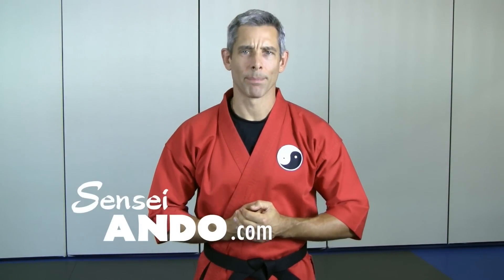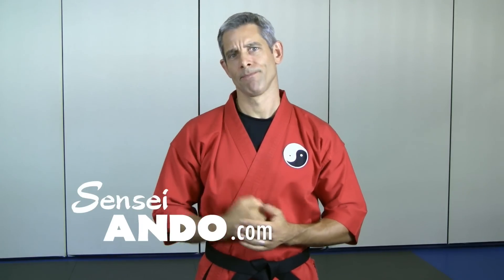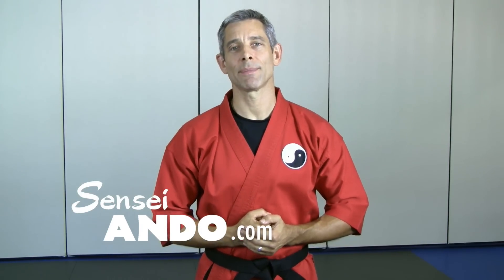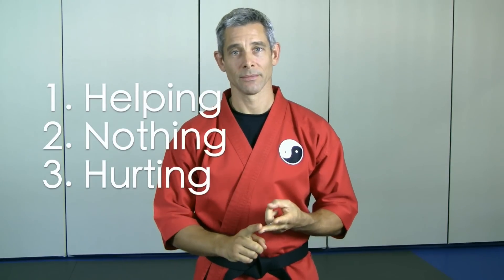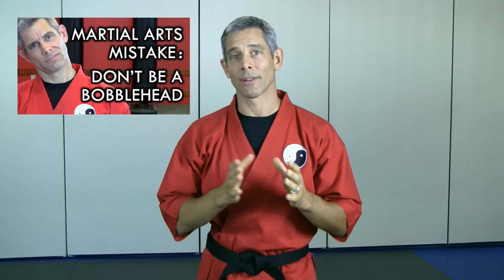How to Add More Power to Punches, Kicks, and Every Move in Martial Arts!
Want to add more power to your punches and kicks? Remember this-- it ain't how much you got, it’s how much you can use!

To be at full power, you have to put 100% of YOU into every technique. But you're probably not doing that! Worse, there are probably parts of your body that are making you weaker! Let's fix that...

Throw a punch. Now pick a body part, like your back foot, and ask it, "How are you helping me?" There are only three possible answers…

Either your foot is helping you, it’s doing nothing, or it’s hurting you.

If it’s helping, see if it can help more. If it’s doing nothing, see if it can start helping. And if it’s hurting you, fix it.

Repeat this process with EVERY PART OF YOUR BODY. Feet, ankles, knees, hips, shoulders, elbows, wrists, fingers, neck, face... everything!

Your goal is to figure out how each part of your body can help make your punching and kicking stronger.

When you find that sweet spot where your whole body is helping, and nothing is holding you back, then you’ll be at full power.

For more tips on martial arts training, self-defense, and living a happy life, check out these links...

Keep fighting for a happy life! :)